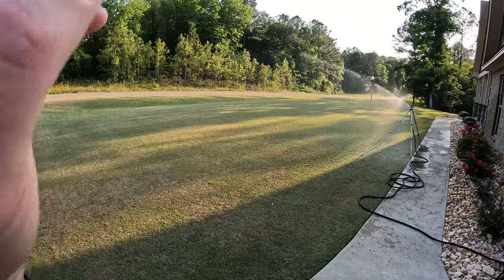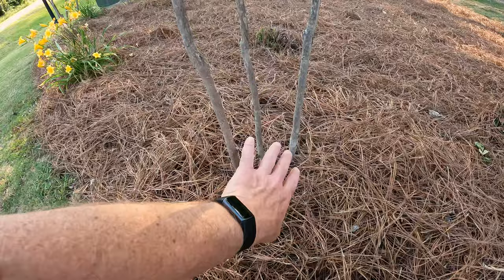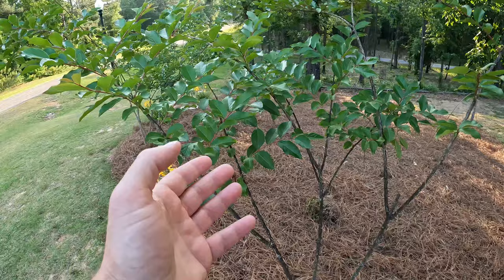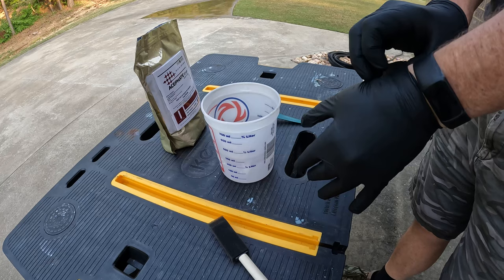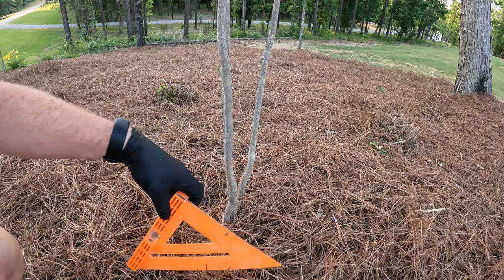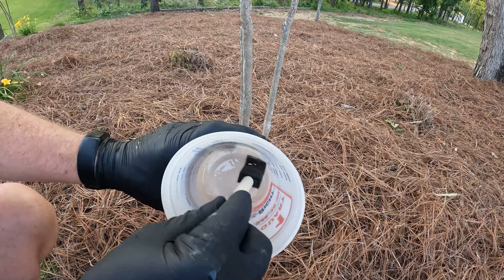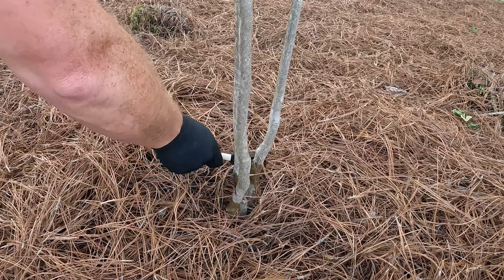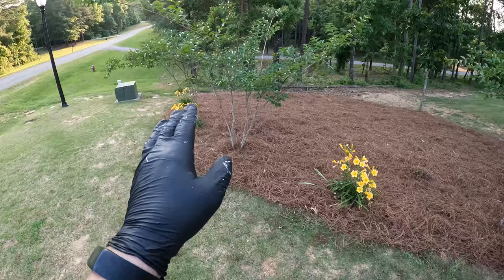Sooty Mold in Crape Myrtle Trees ☀️ (S3E8)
Sooty mold can wreak havoc on crape myrtle trees!   It is the black, crusty material that covers the leaves during the growing season.  Have you ever seen a crape myrtle in the summer with black leaves and even black wood?

Keter Folding Table Work Bench
Foam Brush Set
Plastic Measure Pail
Measuring Spoons

00:00 | Introduction
02:53 | Sunny Splash
03:03 | Sooty Mold Treatment Plan
05:06 | Acephate 97UP Application
08:45 | Recap

Hope you enjoyed:  Sooty Mold in Crape Myrtle Trees (S3E8)